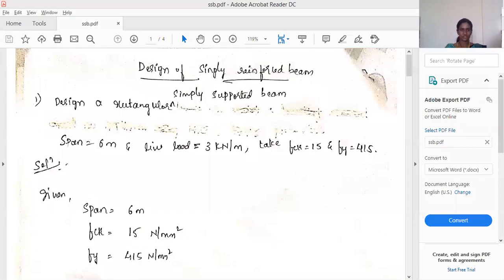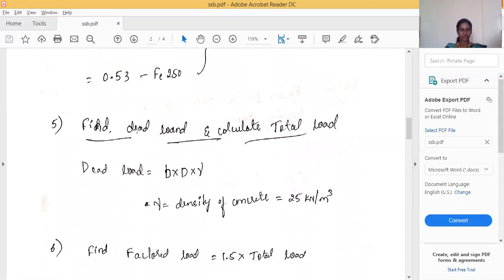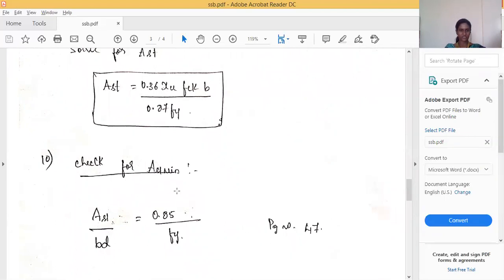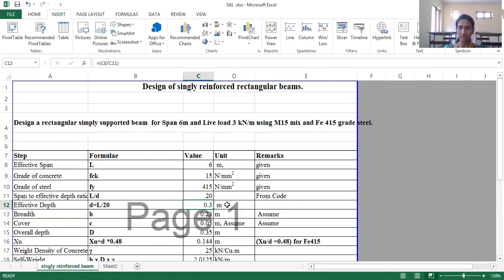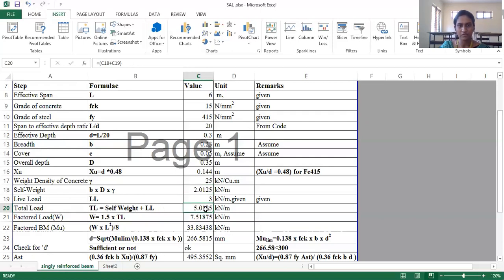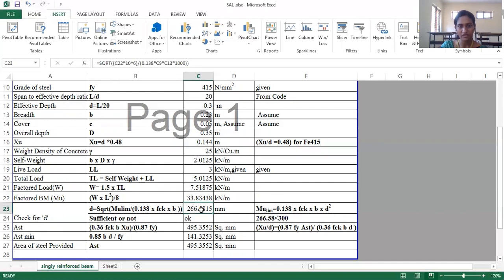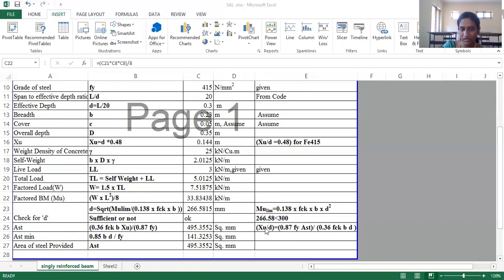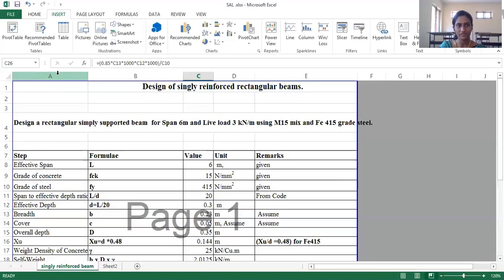Design of simply supported beam in Excel